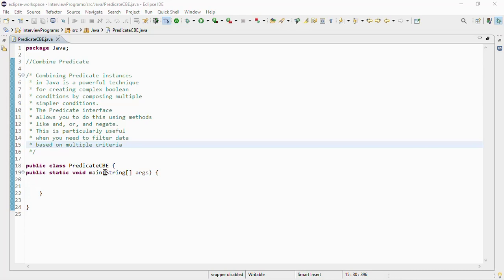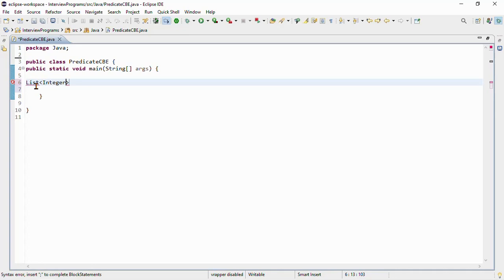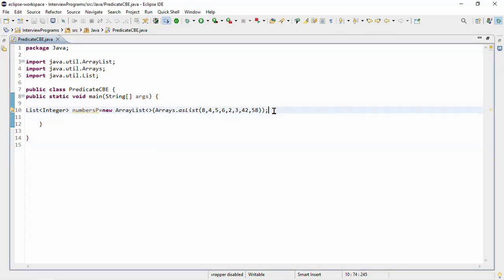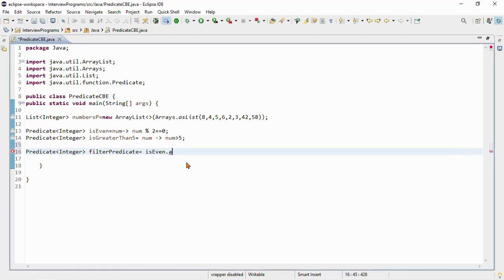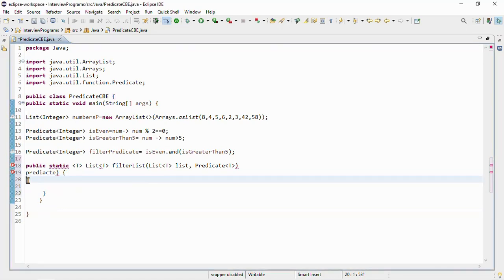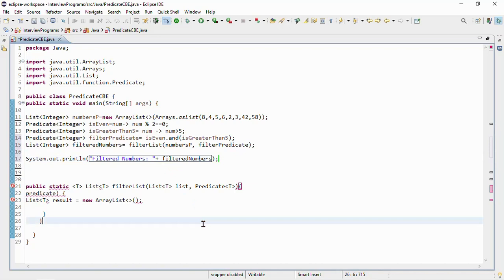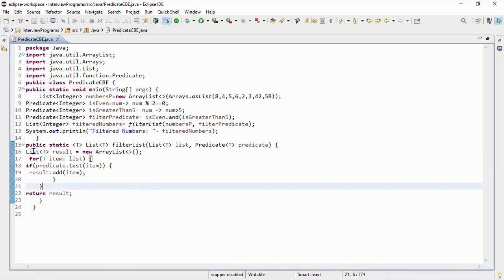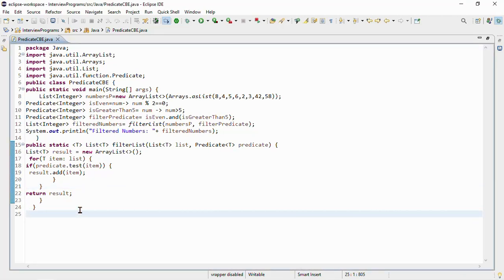Java Tutorial: Demonstration of Combining Predicates using Methods and( ), or( ) & negate( ).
Learn about How to combine predicates from this video